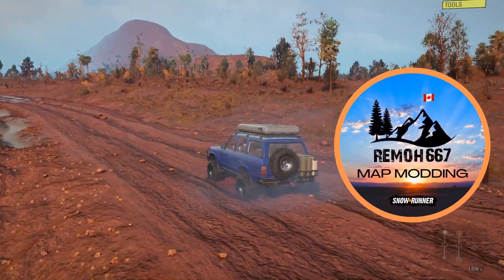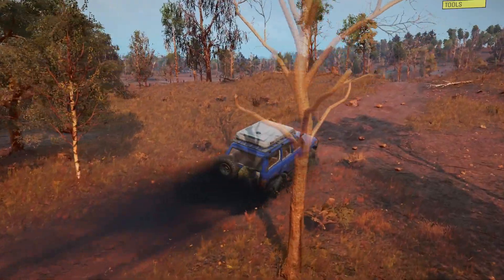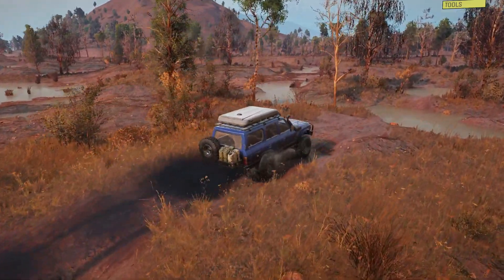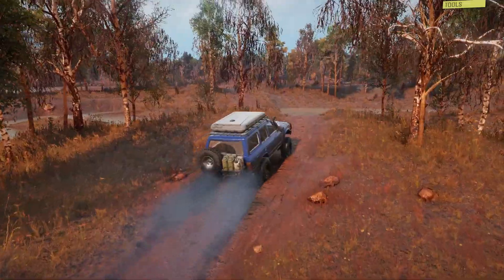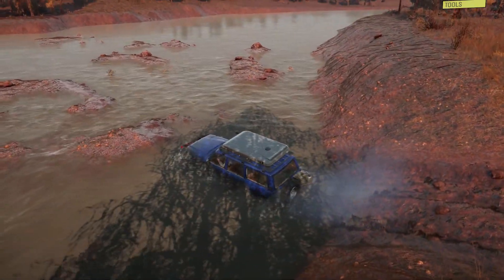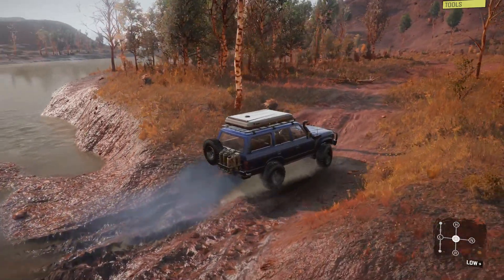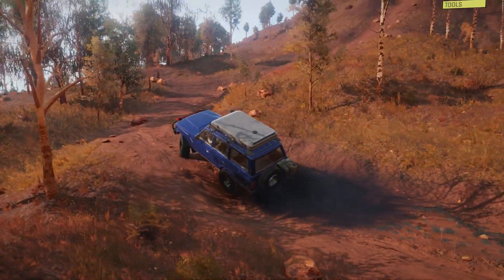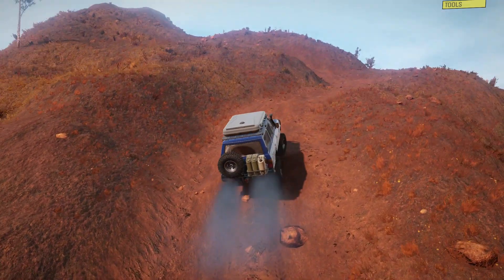Snowrunner - New Australia Mod Map - Hill Climb and Mission Ideas - Update #3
The newest update to my snowrunner mod map project Outback Heavy Hauling. We're going to run the trail atop the big ridge and have a look at the Quarry and some smaller goat trails. Also I talk about some mission ideas.